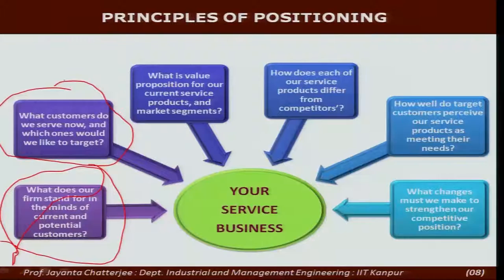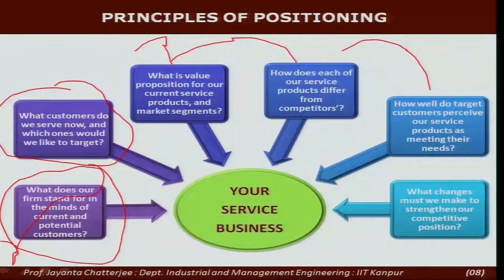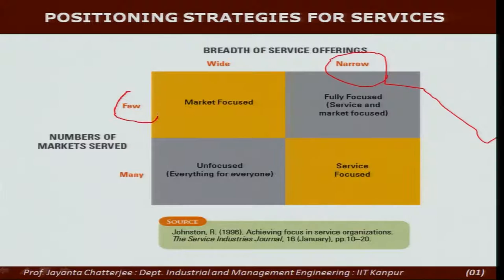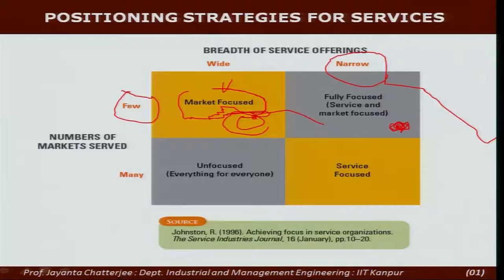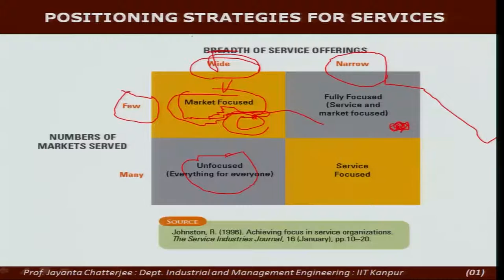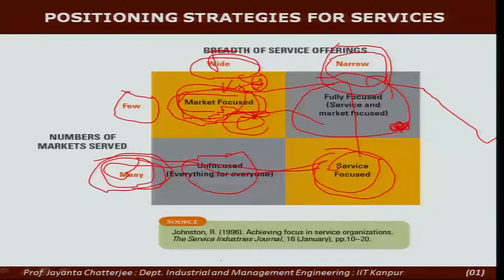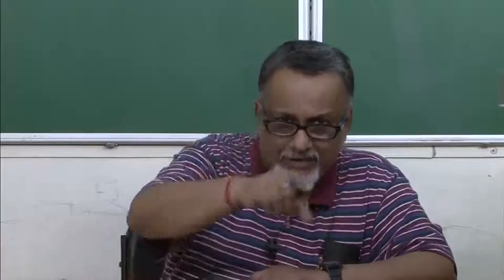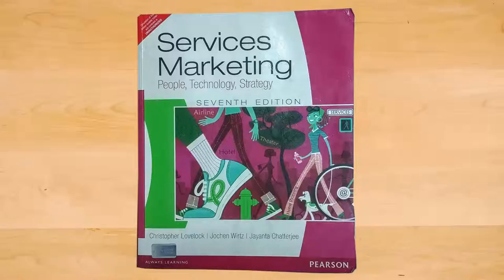Position - Value Proposition - 1